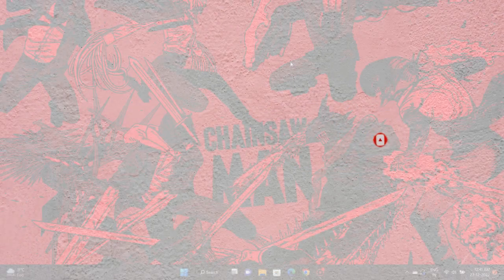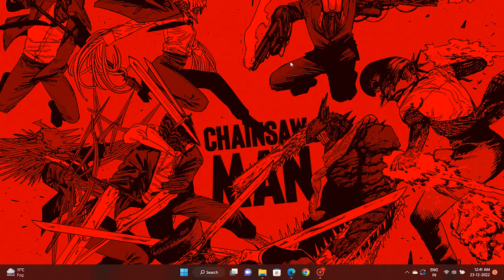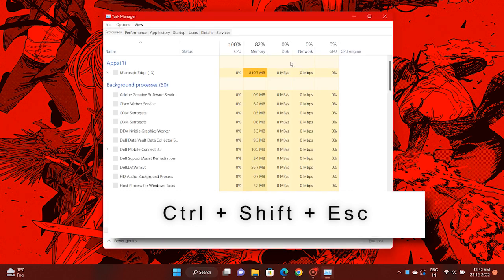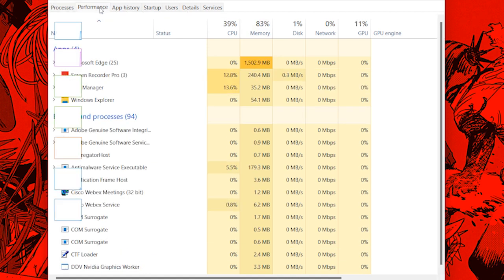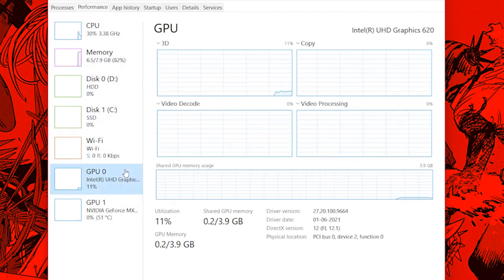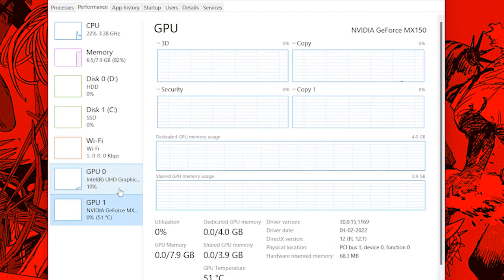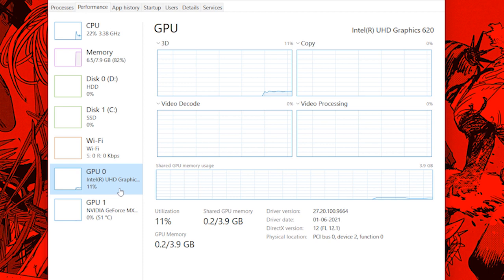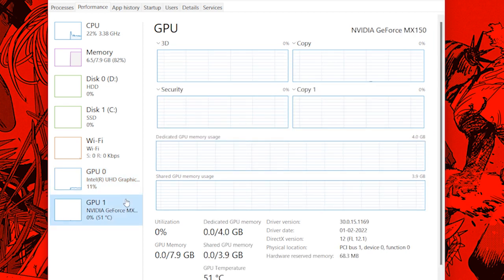How to Check Your Graphics Card (GPU) on Windows 11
In this video, we will check How to Check Your Graphics Card on Windows 11.

First, Use the Windows 11 keyboard shortcut Ctrl + Shift + Esc to open the Task Manager. Here, move to the Performance tab.

Now, move to the GPU section to get detailed information. Here, GPU 0 means integrated GPU, and GPU 1 is the external GPU. If I go to the GPU 0 section, you will find the name of your integrated graphics card in the top-right corner along with GPU temperature and memory information.

 Moving to GPU 1 shows my external GPU card, and you can find the GPU’s name in the top-right corner here as well. Right below, you can find the Dedicated GPU memory of the graphics card on Windows 11.

That’s it guys, this is how you can check which graphics card you have on Windows 11 along with graphics memory.